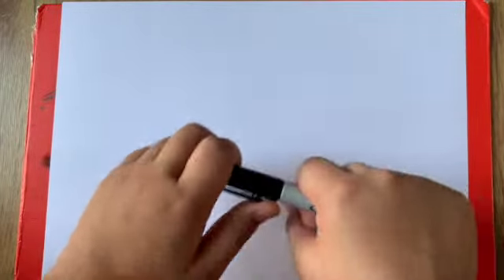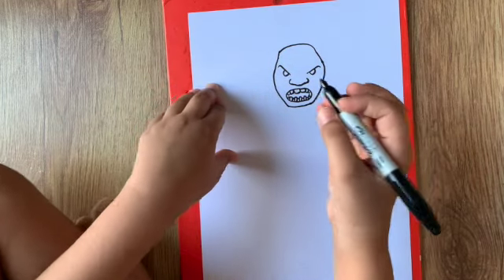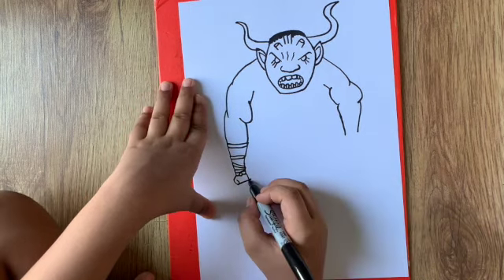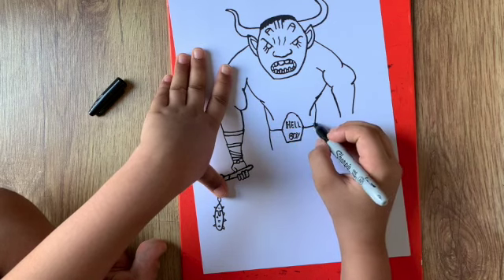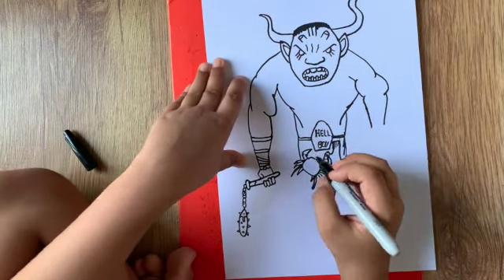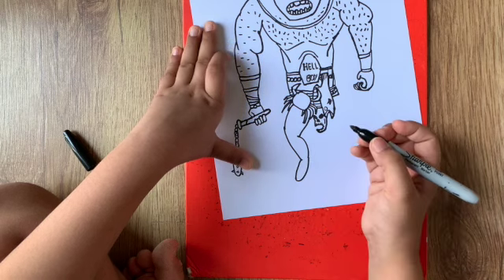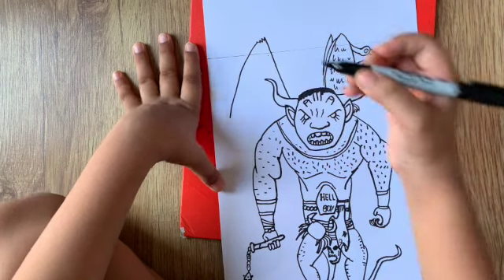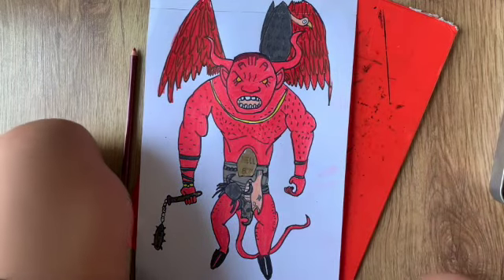Drawing with Juni #71: Hellboy!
In this video you shall learn how to draw Mike Mignola's early version of Hellboy! Not the cloaked version! The big awesome scary version! Watch out for his huge muscles and his nasty vulture!